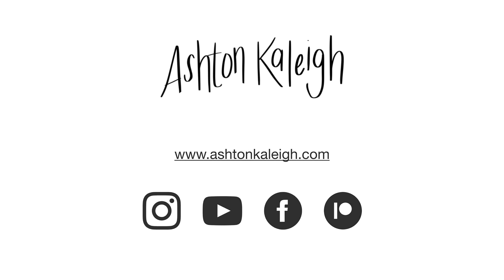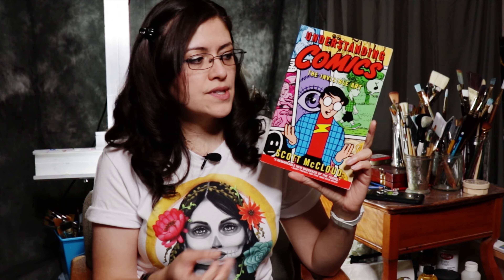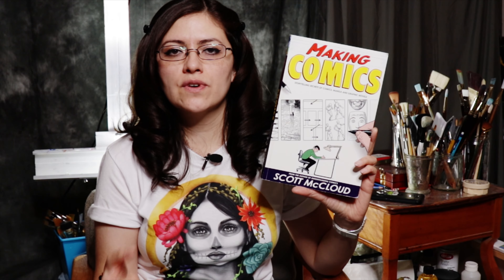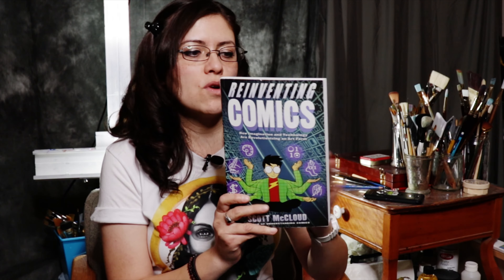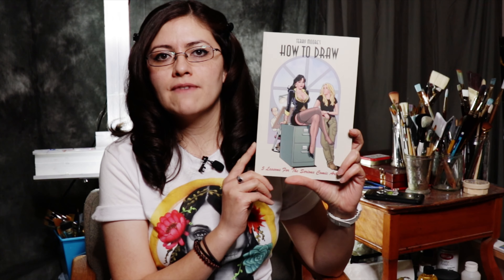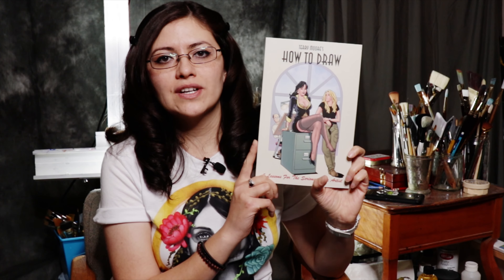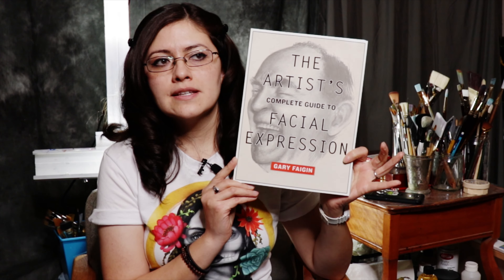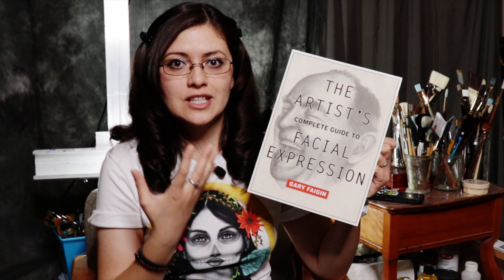The Best Reference Books For Comic Book Artists | My Favorite Books about Comic Book Creation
Hello friends!

This week I’m sharing my personal favorite books for the comic book artist!

Peace, love, and happy drawing!

-Ash

BOOK LIST:

*Understanding Comic: The Invisible Art by Scott McCloud
* Making Comics by Scott McCloud
* Reinventing Comics by Scott McCloud
* Perspective! For Comic Book Artists by David Chelsea
* Extreme Perspective for Artists by David Chelsea
* Terry Moore’s How to Draw
* The Complete Guide to Self Publishing Comics By Comfort Love and Adam Withers
* The Artist’s Complete Guide to Facial Expressions by Gary Faigan
* Alan Moore Writing for Comics